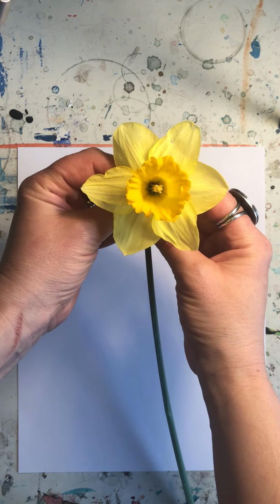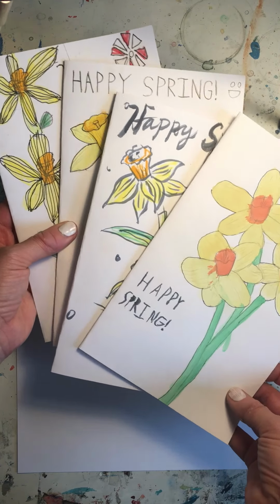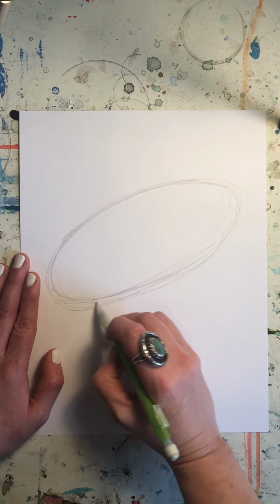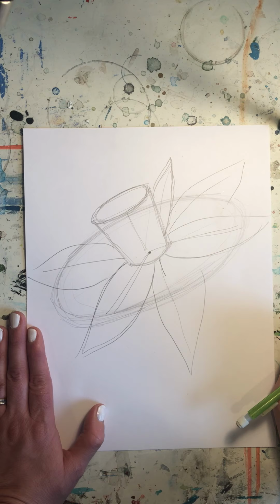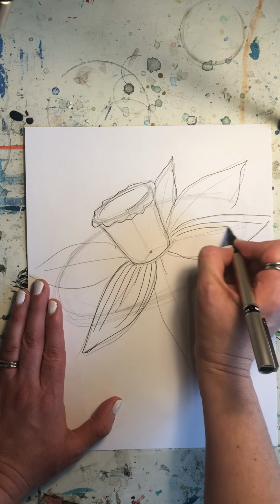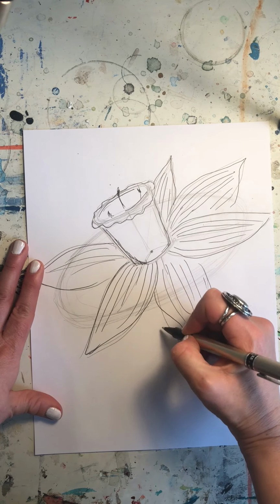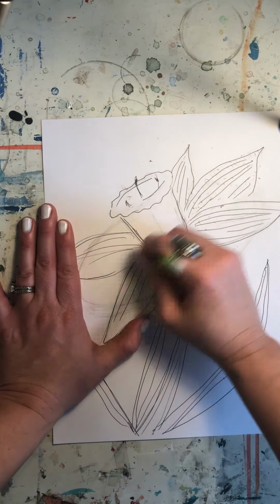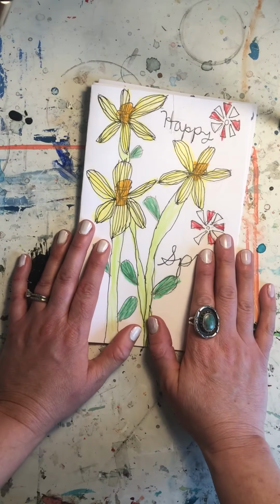How to Draw Daffodils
Kids of all ages! Join in me in observing and sketching a spring favorite. If you give it a try I'd love to see you work!